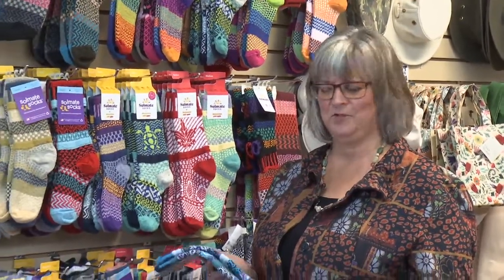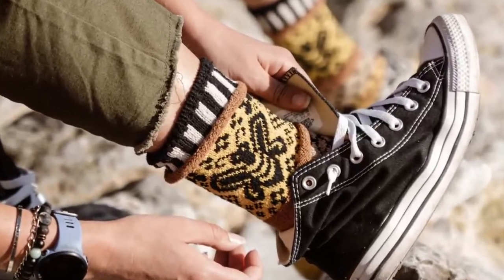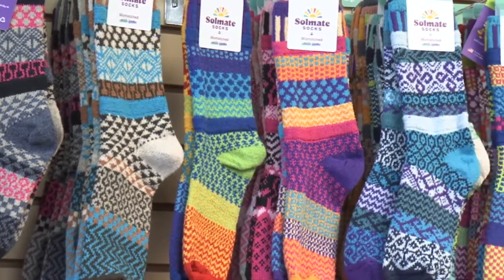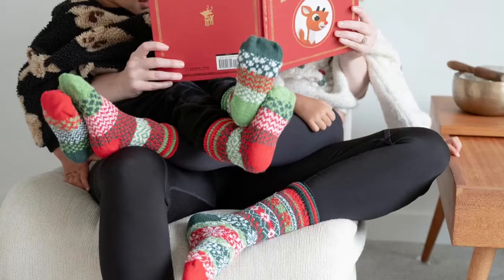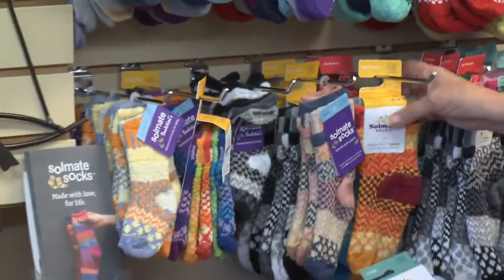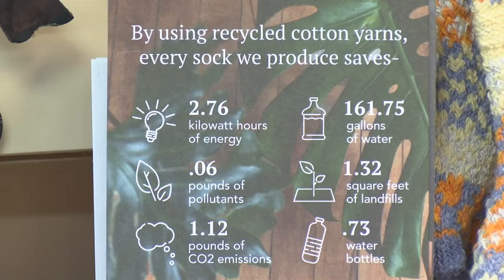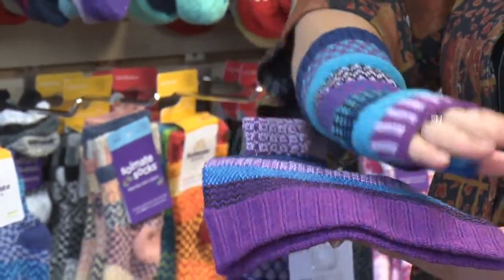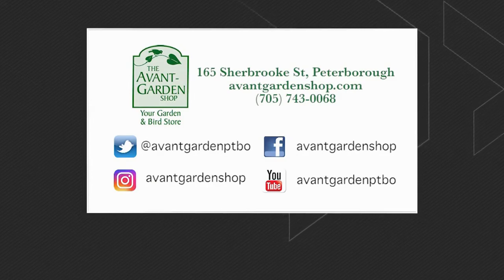GARDEN GATE: Episode 252 - Fun mismatched socks (Oct 21, 2022)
Our Solmate socks from The Socklady have been one of our most popular items for many years. Lots of fun colours. Well made and durable. And MISMATCHED! "Because life's too short for matching socks!"

As a Certified B Corporation®, The Socklady does business a little differently. Knowing that fashion and sustainability go hand-in-hand, they understand that every action we all take today has an impact on tomorrow. This is why The Socklady company is committed to using sustainably-sourced, eco-friendly fibers in every product they make, allowing you to embrace your individuality without compromising your earth-friendly principles.

There are so many different colours and sizes available that we only have a general selection showing on our website. But rest assured we do our best to keep a good quantity and variety in stock in the shop. So drop by soon and find your solmate!